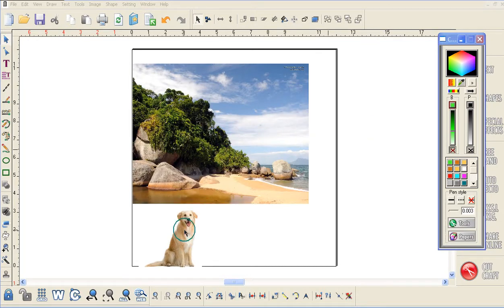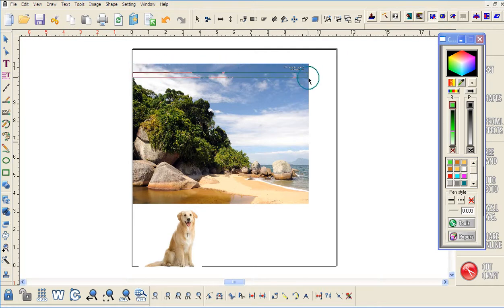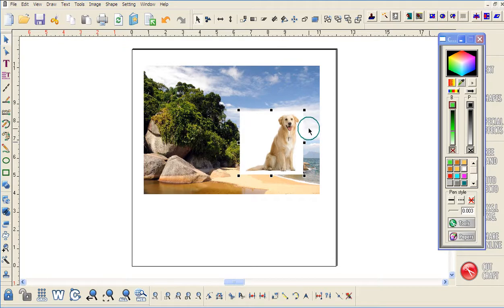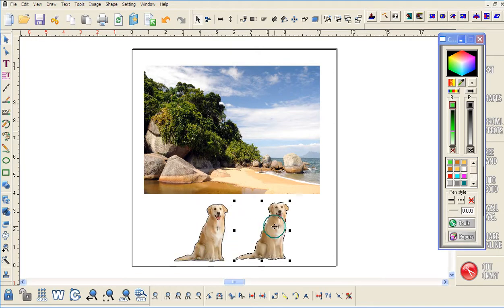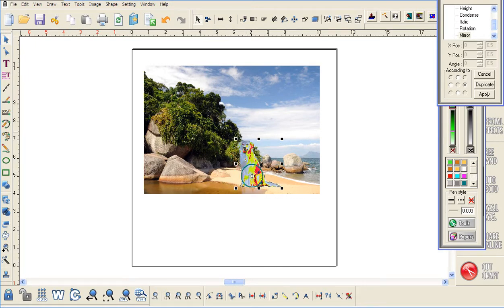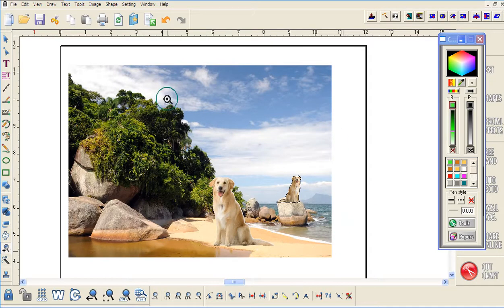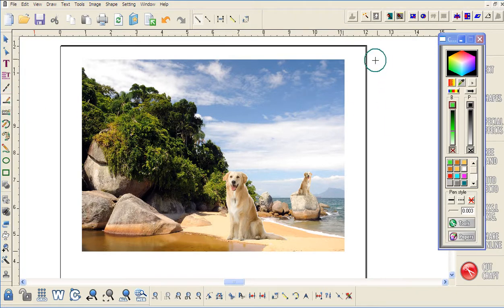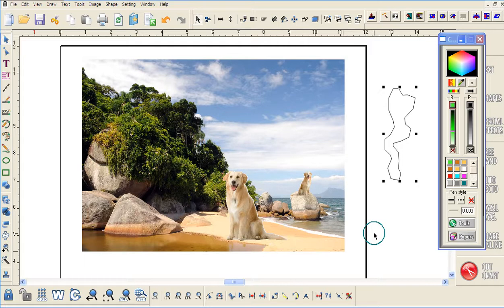Funtime Scrapbooking. Merging Photos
Funtime Scrapbooking (Die Cutting Software).  How to Merge Photos to one layer.